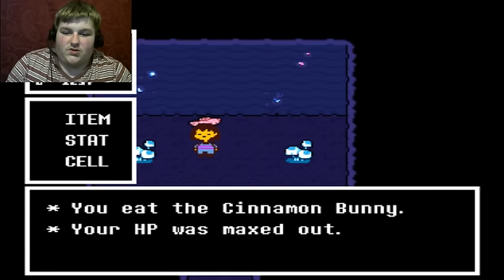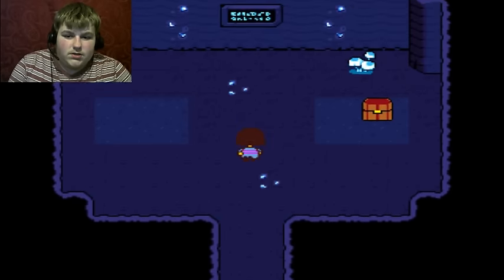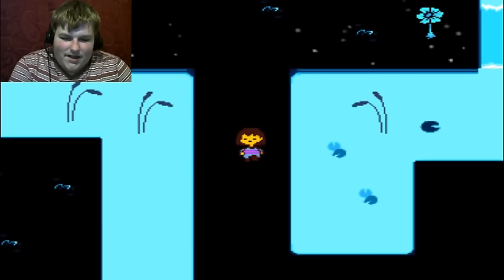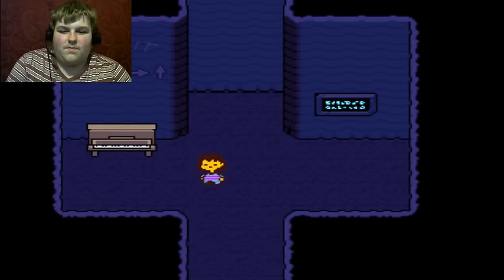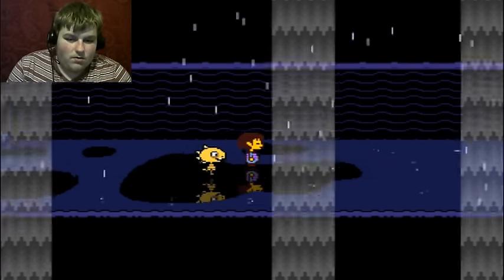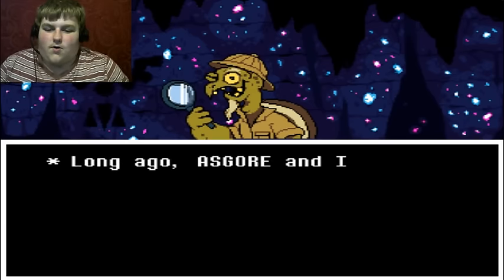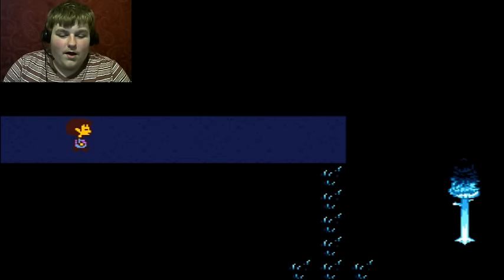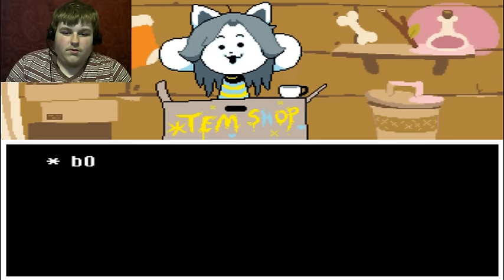Undertale Genocide Run: Part 3 - PAPYRUS... WHY!?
W-Welcome back to.. Undertale Genocide.. where... WAAAAAAAH!!!
The Great Papyrus... has fallen.